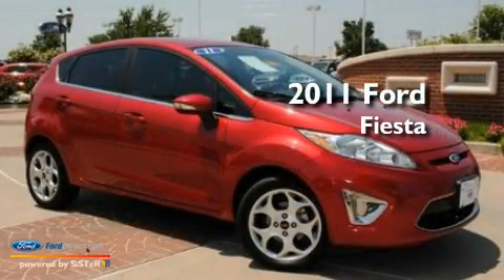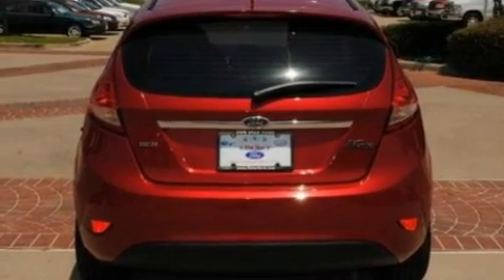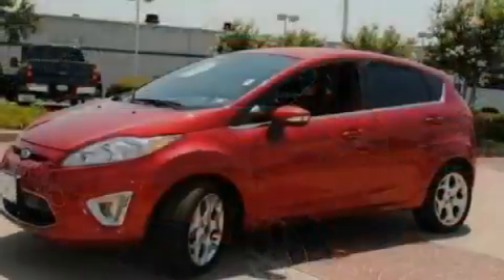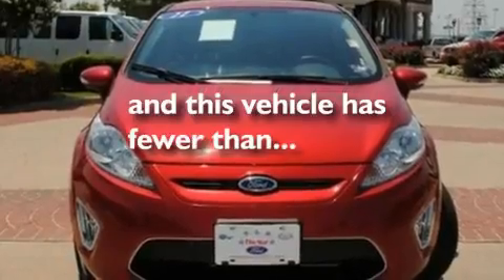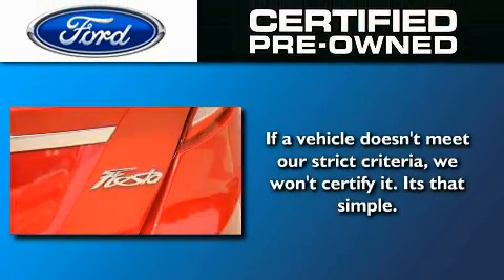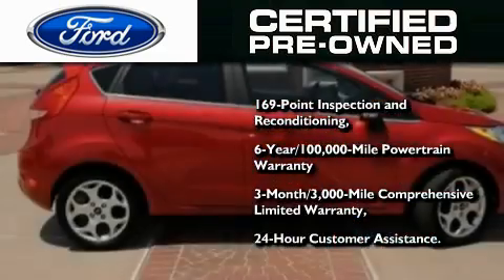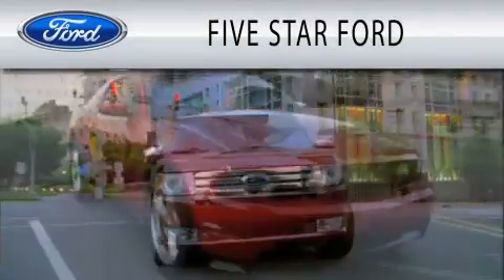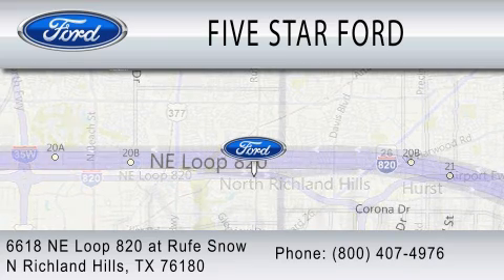2011 FORD FIESTA Certified North Richland Hills TX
Year : 2011
 Make : FORD
 Model : FIESTA
 Engine : 1.6L I4
 Trans . : AUTO
 Exterior : RED CANDY METALLIC
 Miles : 6,289
 Interior : CHARCOAL BLACK
 Stock : BBD31968A